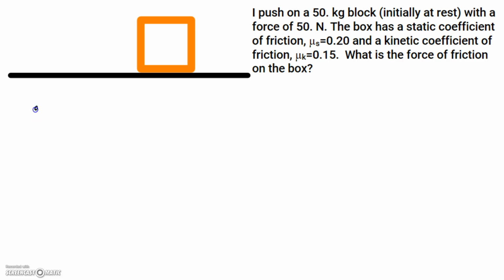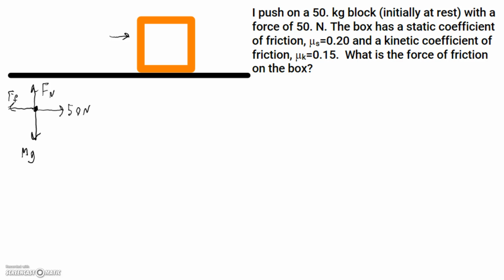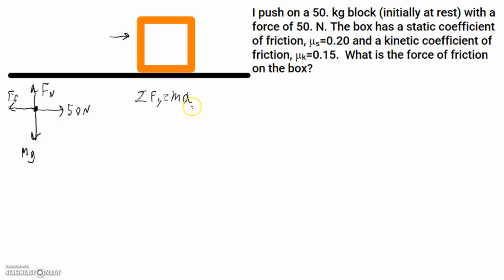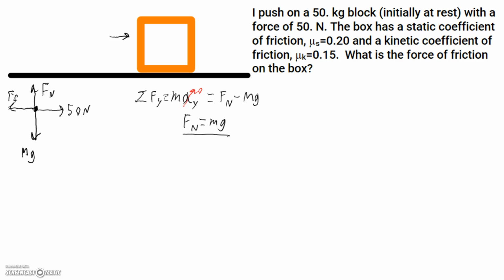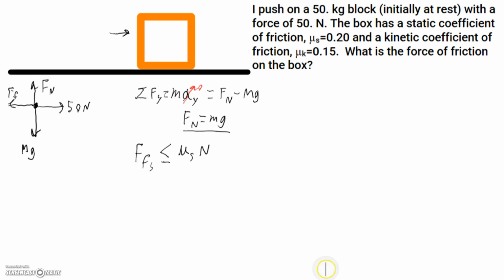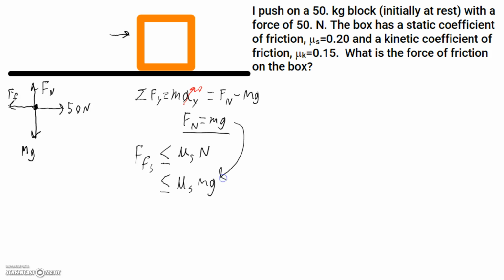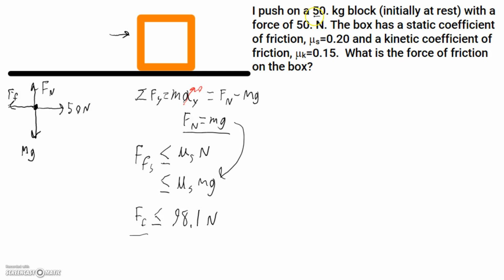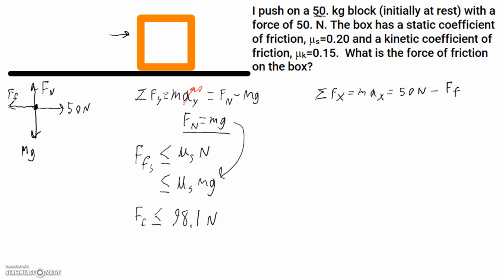Calculating the force of friction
In this example, we have a box pushed with a constant 50 N force, and are asked to find the force of friciton on the box.